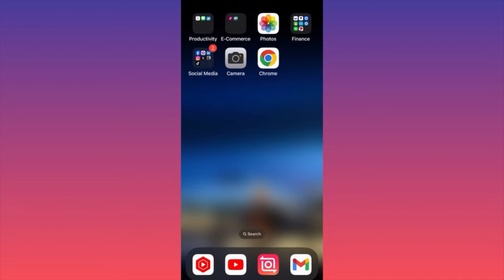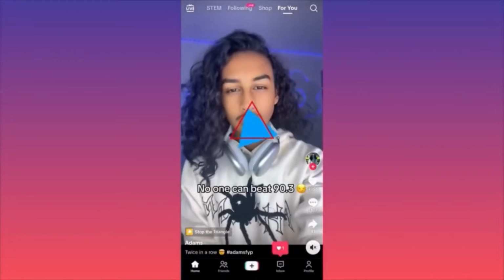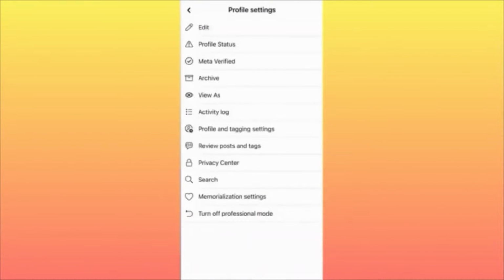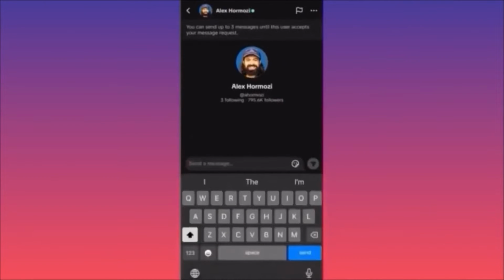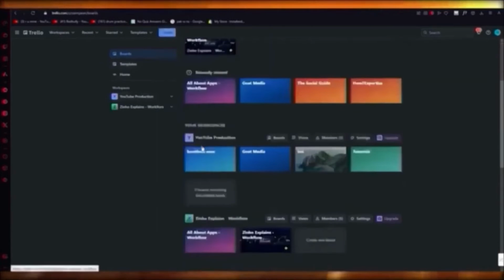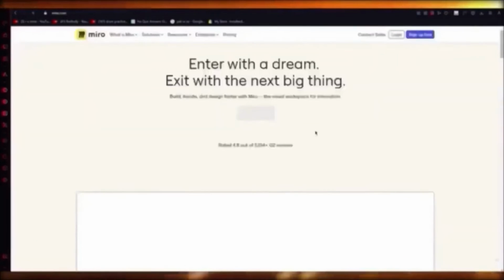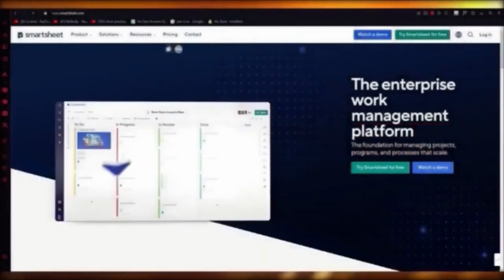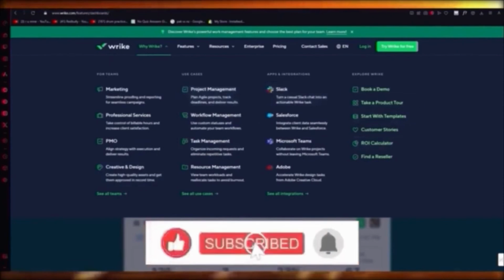How to Turn On Video Gifts on TikTok in 2025 (Full Guide)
Want to start receiving video gifts on TikTok in 2025? This step-by-step guide will show you how to enable video gifts so your followers can send you virtual gifts during your TikTok videos. It's a great way to boost your engagement and make the most of your TikTok content!

📌 Steps Covered in This Video:
0:00 Intro
0:10 Step 1: Open TikTok and Go to Your Profile
0:30 Step 2: Access Settings and Tap on "Creator Tools"
0:50 Step 3: Enable Video Gifts Feature
1:10 Step 4: Customize Gift Settings and Start Earning